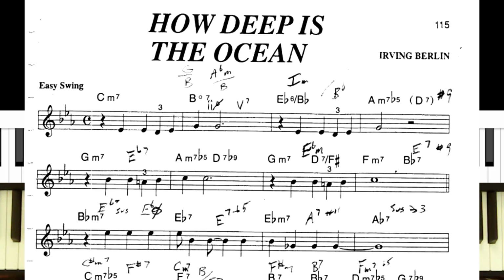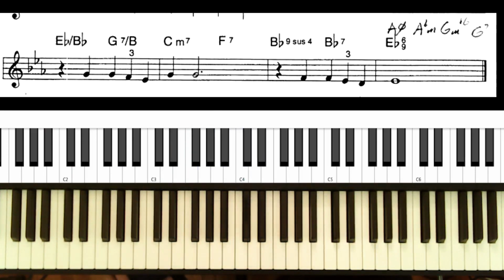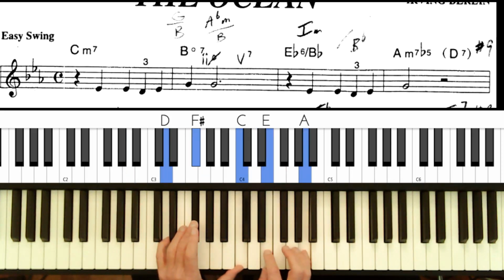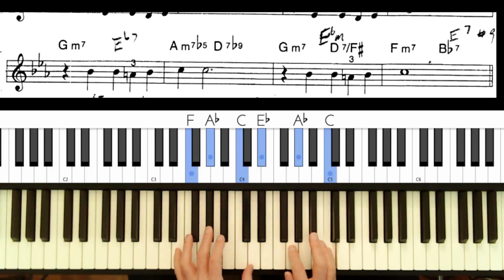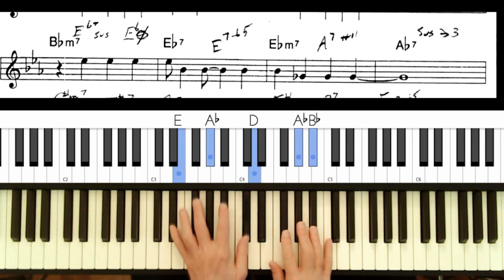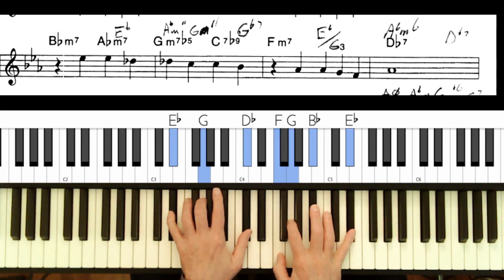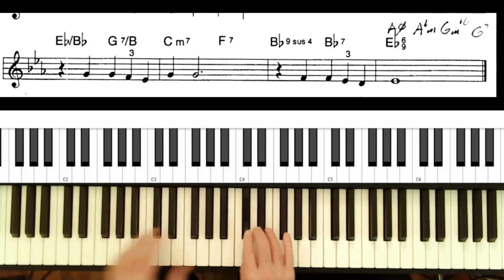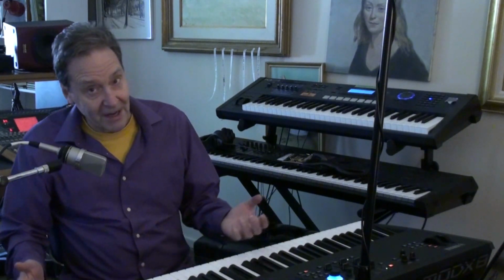How Deep Is The Ocean | Reharm the reharm | Jazz Piano College